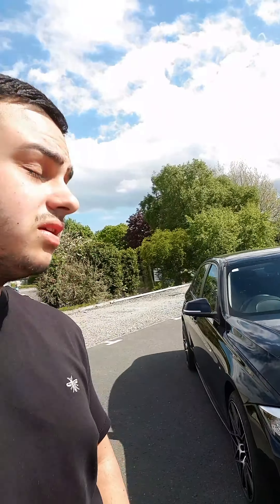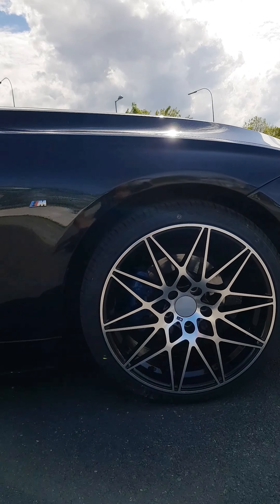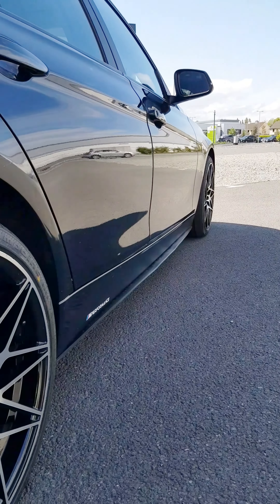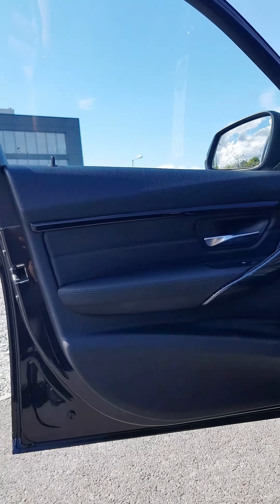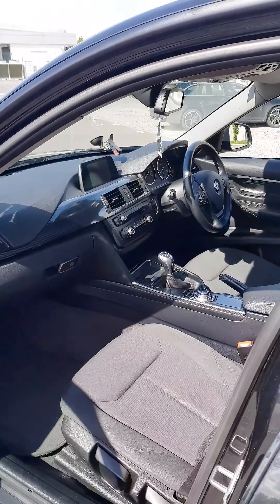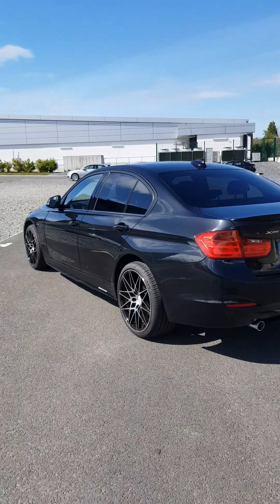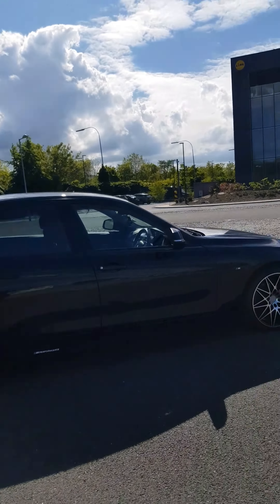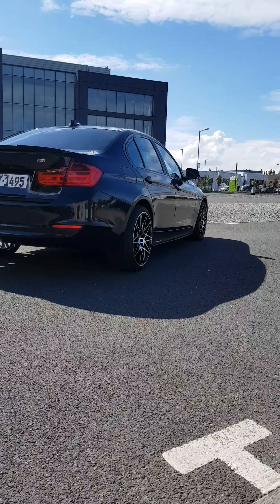BMW F30 (VLOG1)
Links to all my mods
BMW 666m alloys

Mperformane decals

Carbon fibre